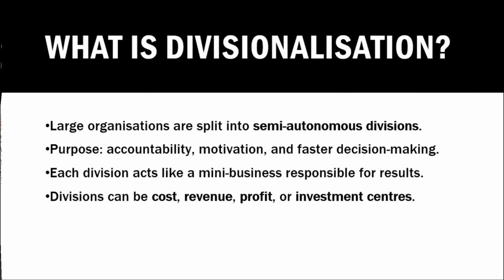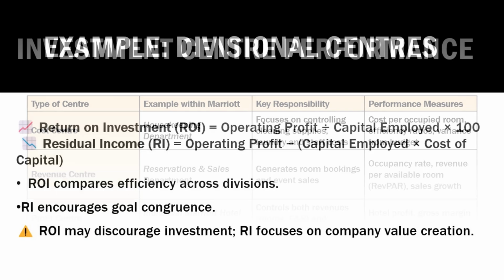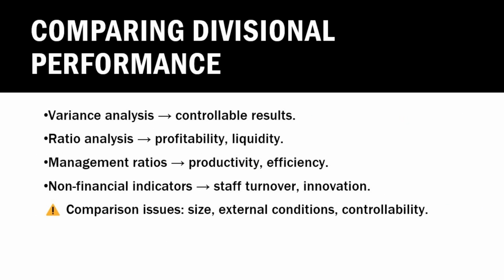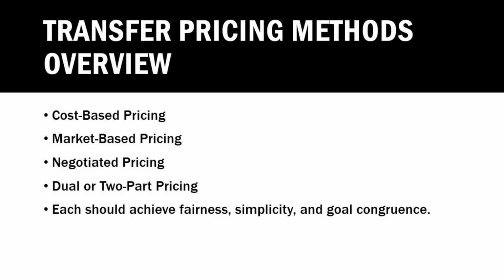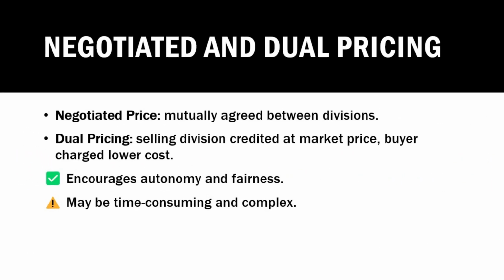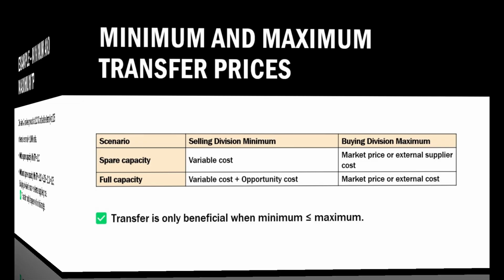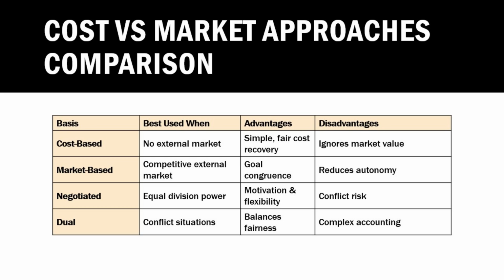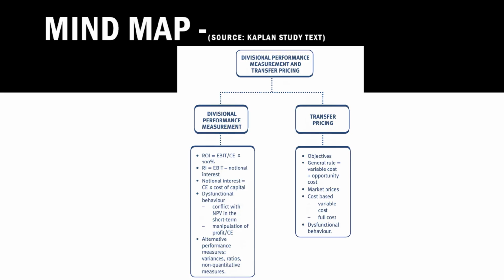ACCA PM - F5: Chapter 14 – 🚀 Divisional Performance & Transfer Pricing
In this ACCA Wiz session, we dive deep into one of the most exam-tested and practical PM topics — how organisations evaluate divisional results and set internal transfer prices that ensure fairness, motivation, and goal congruence.

📘 What You’ll Learn in This Video:
✅ Understand divisional performance centres – Cost, Revenue, Profit & Investment
✅ Calculate and interpret ROI (Return on Investment) and RI (Residual Income)
✅ Learn why ROI can mislead and how RI achieves goal alignment
✅ Compare divisional performance fairly using financial and non-financial measures
✅ Master transfer pricing methods – Cost-Based, Market-Based, Negotiated & Dual
✅ Find the Optimal Transfer Price = Variable Cost + Opportunity Cost
✅ Calculate Minimum & Maximum Transfer Price with real-life scenarios
✅ Understand behavioural and managerial impacts of transfer pricing
✅ Exam tips for interpretation and written answers

💡 Why This Video Matters:
Divisional performance measurement and transfer pricing are core to management control systems.
Examiners often test ROI vs RI and minimum/maximum transfer price calculations with behavioural discussion marks attached.
Mastering this chapter builds a foundation for Performance Management, Financial Management and later Strategic papers.

Intro – What is Divisional Performance Measurement
Types of Responsibility Centres
ROI and RI Formulas + Example
Comparing Divisional Performance
Transfer Pricing Introduction and Objectives
Cost-Based vs Market-Based Approaches
Finding the Optimal Transfer Price
Minimum & Maximum Transfer Price Example
Behavioural & Goal Congruence Discussion

👉 [Chapter 13 – Performance Measurement & Control]
👉 [Chapter 12 – Advanced Variances]
👉 [Chapter 11 – Quantitative Techniques]

Like 👍 | Comment 💬 | Share to help other students ace their PM exam.